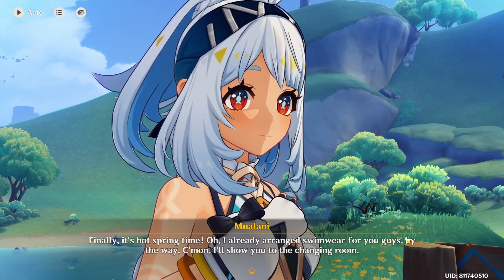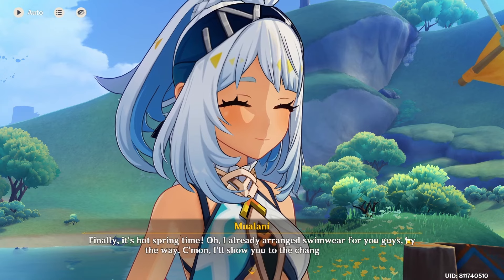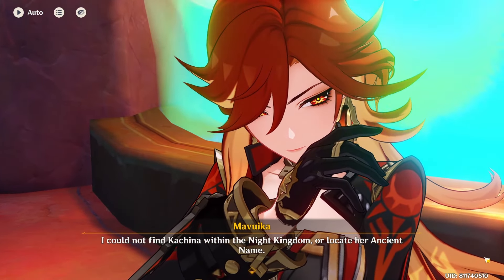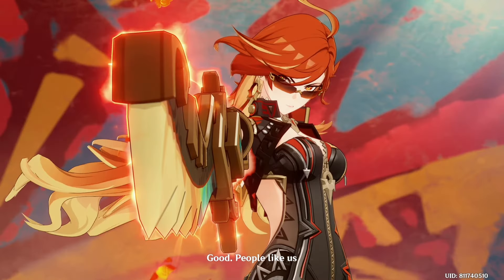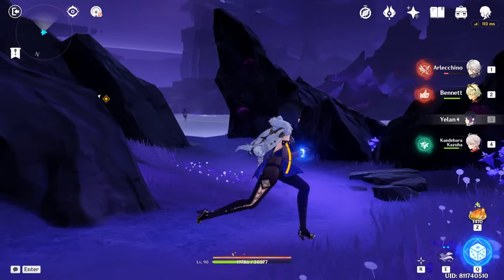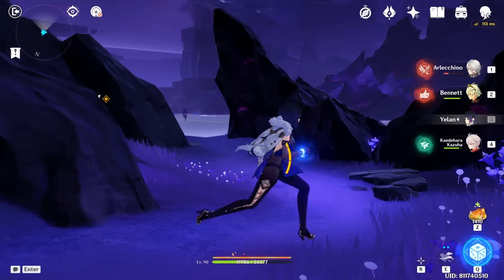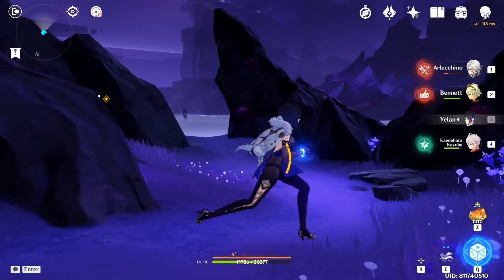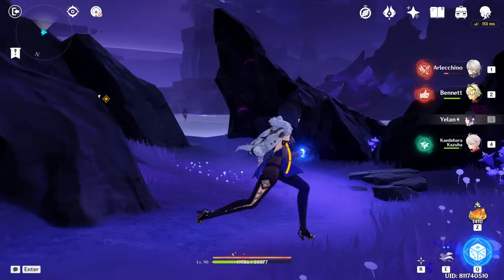My Mavuika funds are not looking good..(Genshin Impact)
I am cooked

-Music Used
MOKKAI - Heart Symphony (Outro)